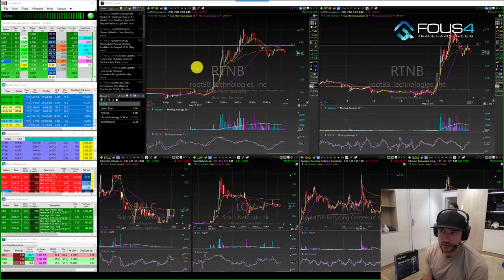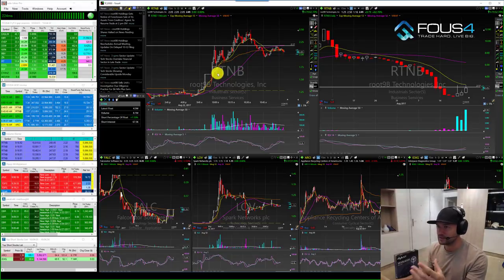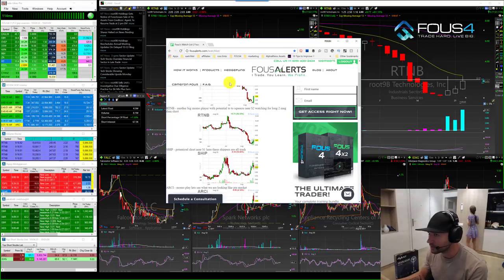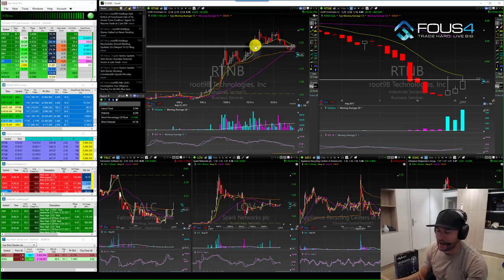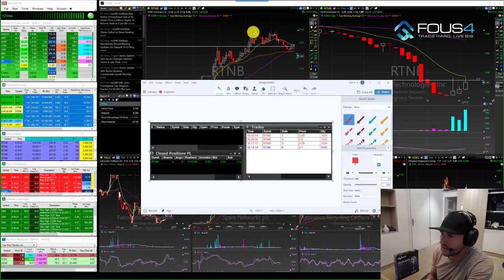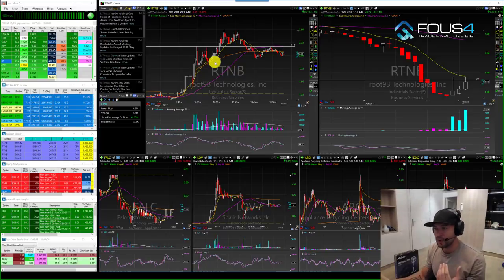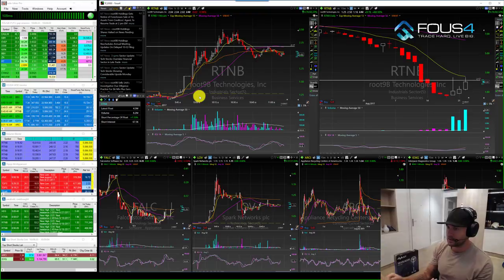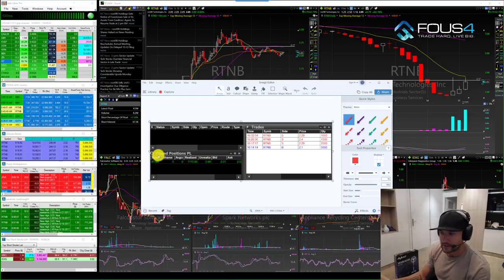How to Buy Stocks That are SSR for Profits : Short Sell Restriction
FREE WEBINAR COMING UP! Learn How I Made $70k In 1 Month as a college dropout - JOIN NOW

My Name Is Cameron Fous and i have been a pro Day Trader for 12+ years. It is my goal for my students to learn how to day trade as beginners and turn them into pros in just 90 days with the FOUS4 Trading System. We Teach everything you need to know about the stock market and how to make money online from anywhere in the world.

How To Buy Stocks is a very common question i get as a pro day trader everyday. And their is a new aspect of understanding how to day trade today as this relatively new rule called SSR or short sell restriction comes into play.

Want to learn How I afford to travel? I have been A Pro Day Trader for 12 years and I can teach your how to day trade from anywhere in the world with these 7 free video lessons! START NOW